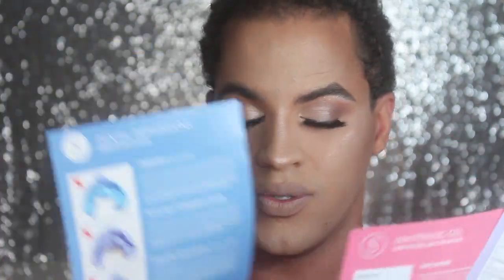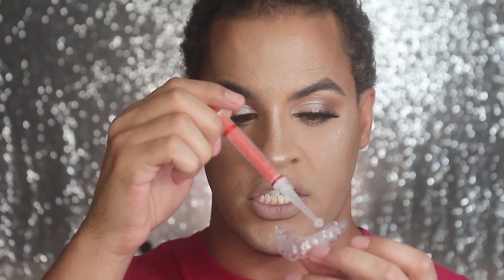GIVEAWAY CLOSED! | What I Use To Teeth Whiten with Smile Briliant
Hey guys, todays is a very exciting video because I am working with the teeth whitening brand Smile Brilliant and in todays video I will be talking all about the products that I use to get my teeth so white + IM HAVING A GIVEAWAY!!

Thank you again Smile Brilliant for working with me!

3. Follow Smile Brilliant on IG @SmileBrilliant

If you guys enjoy this kind of video please hit the thumbs up button, it really means a lot ♡

thank you so much for all the love and support you give my channel ♡

Code: tobinmua

(ONLY $5-$12)
Code: tobinmua

Code: Smile17